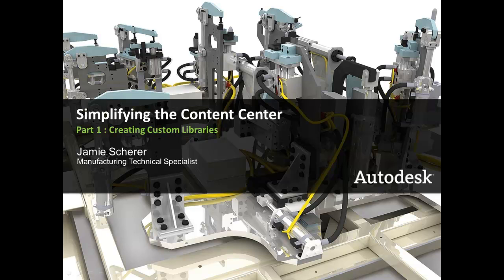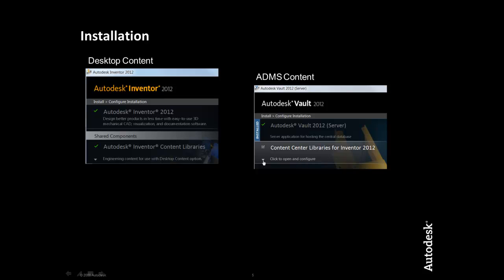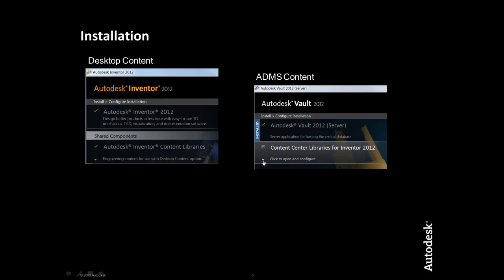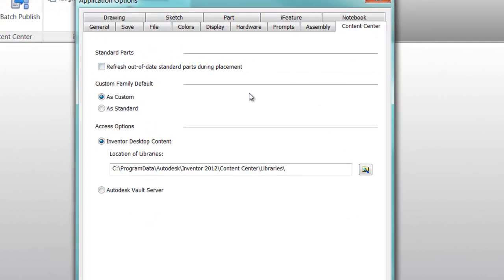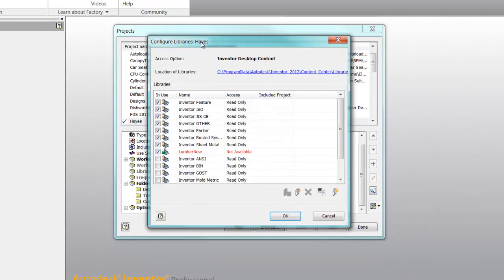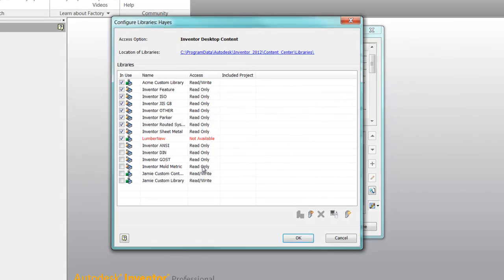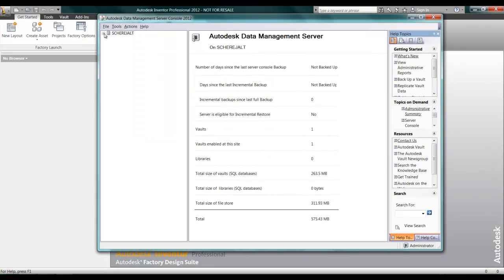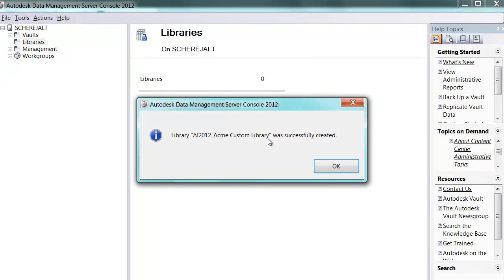Simplifying The Autodesk Inventor Content Center - Part 1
Simplifying The Content Center -- Part 1 in an introduction to creating a custom Content Center Library and Managing Content in Autodesk Inventor. I will also discuss the differences between Desktop Content and ADMS Content Deployments.